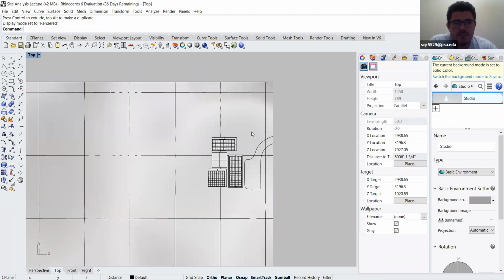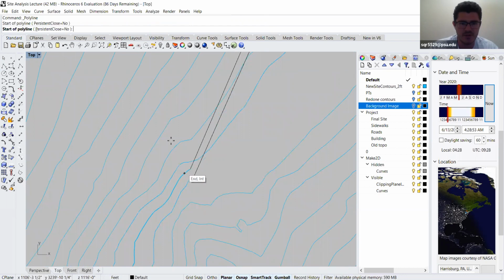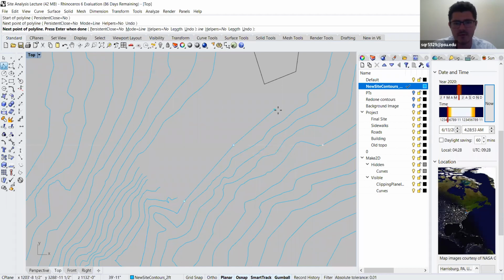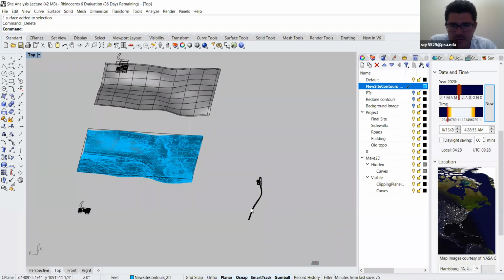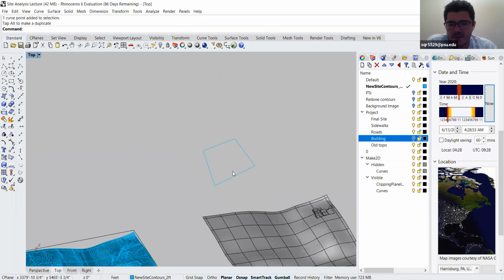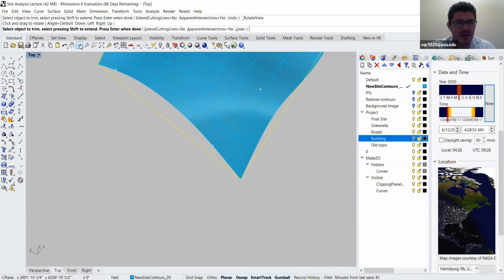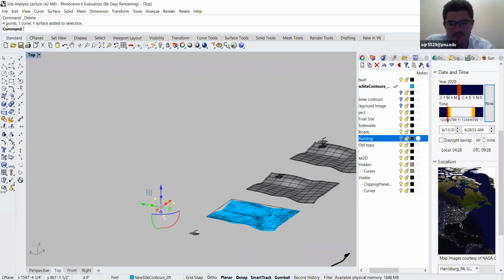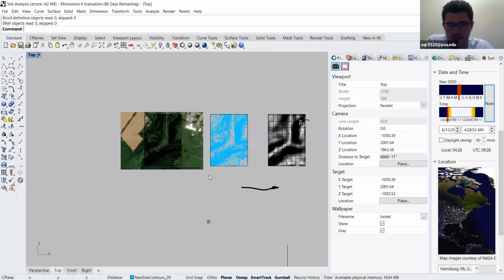Zoom Lecture Series 1: Rhino Site Analysis